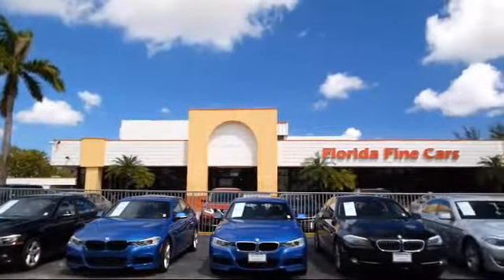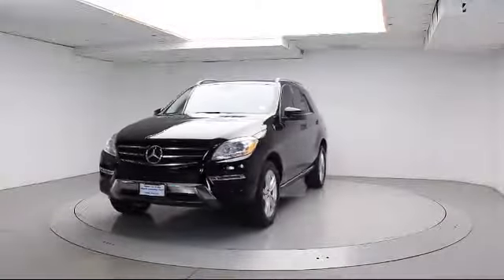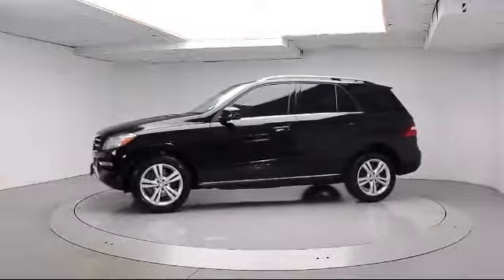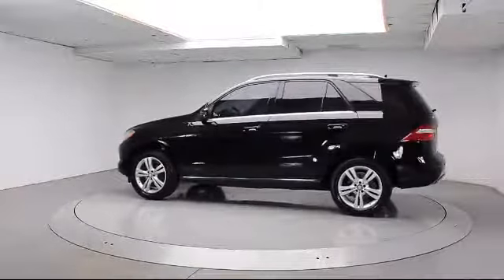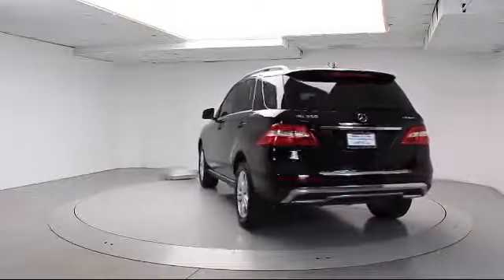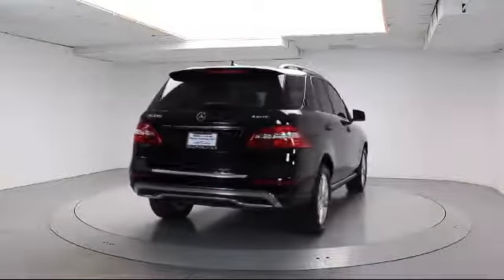2013 Mercedes-Benz M-class Sport Utility ML350 Miami Fort Lauderdale Hollywood West Palm Beach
2013 Mercedes-Benz M-class Sport Utility ML350 Stock Number: 82311 Vin:4JGDA5HB9DA205488.